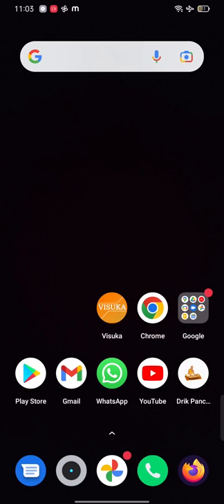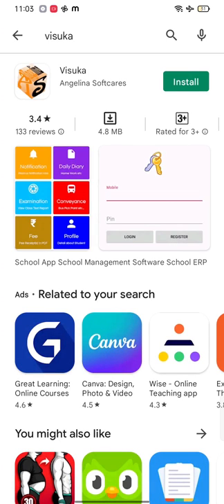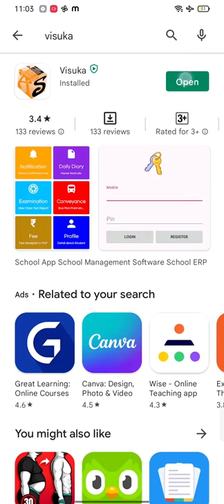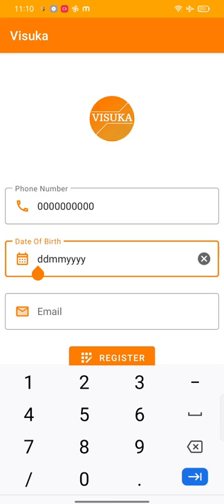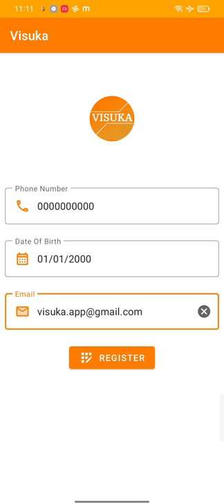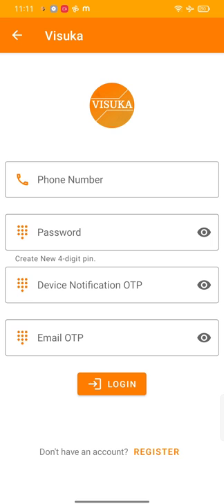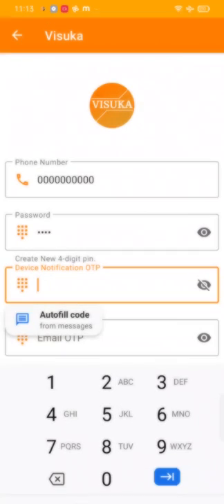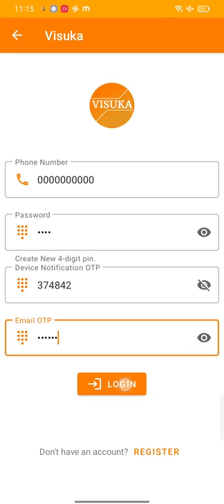VISUKA APP - Registration Video Tutorial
In this tutorial, I am going to tell you that how you can register yourself into the latest version of VISUKA app.